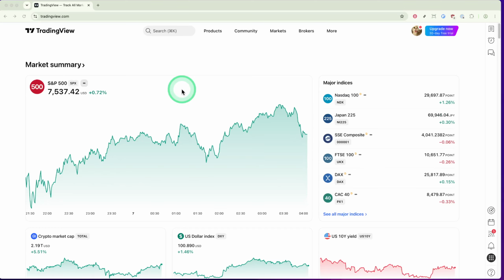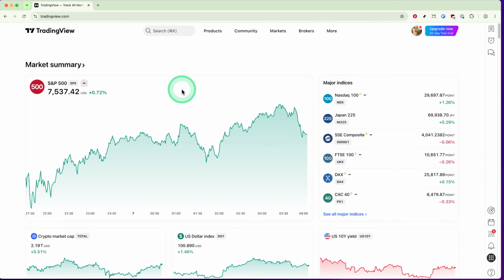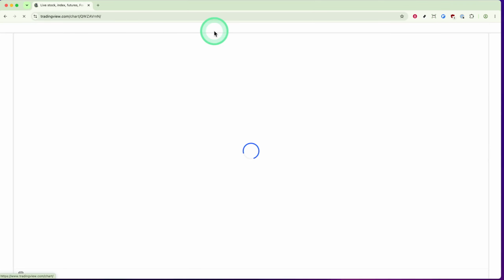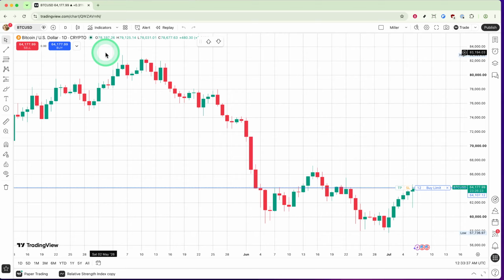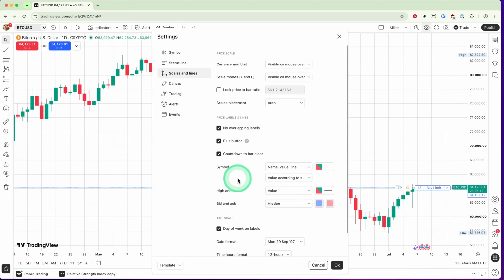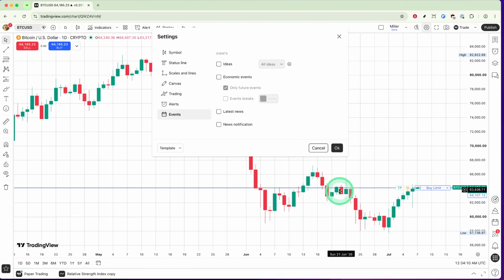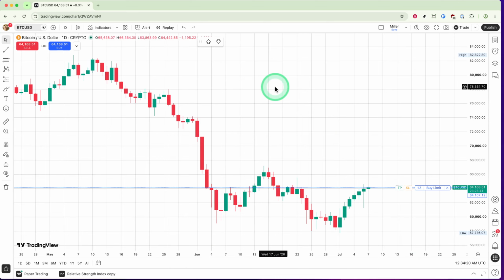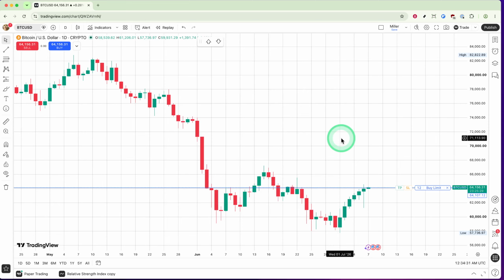How to Show or Remove News and Events on TradingView Chart (Easiest Way) [2026 guide]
00:00 Introduction
00:25 Logging into TradingView
00:41 Accessing Chart Grid Settings
01:10 Opening the Settings Menu
01:35 Managing Event Visibility
02:08 Saving Changes and Verifying
02:25 Re-enabling News and Events
02:42 Conclusion and Call to Action